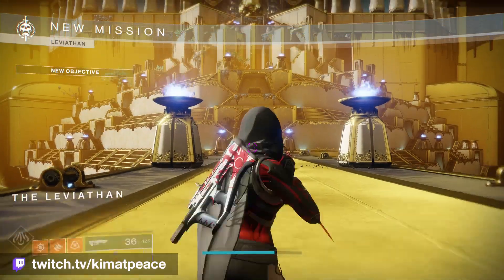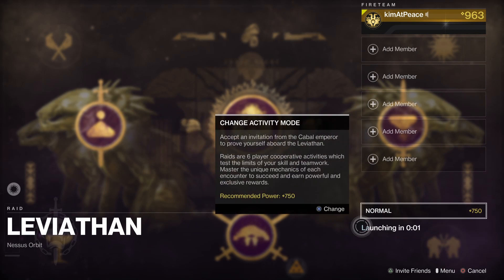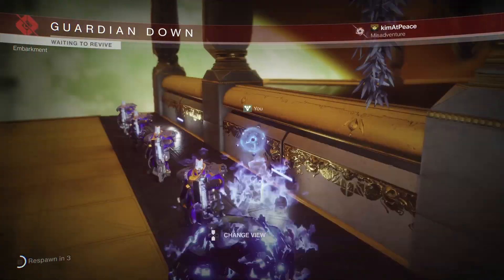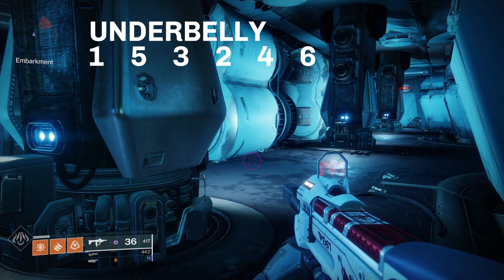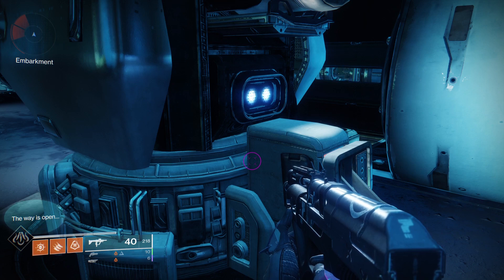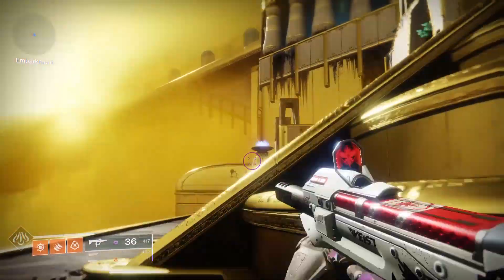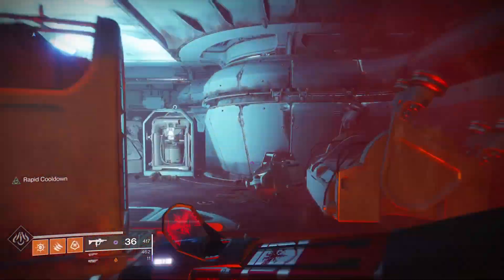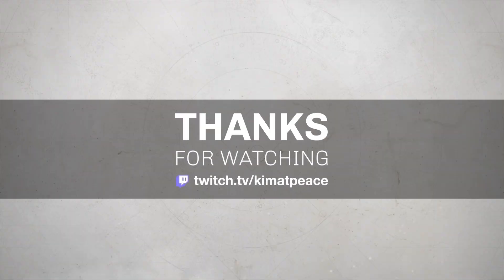Complete Guide: Unlocking Leviathan's Underbelly for solo players! Switches & glitch versions.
Unlock the Underbelly of the Leviathan as a solo player. Covers both flipping switches as well as the glitch.